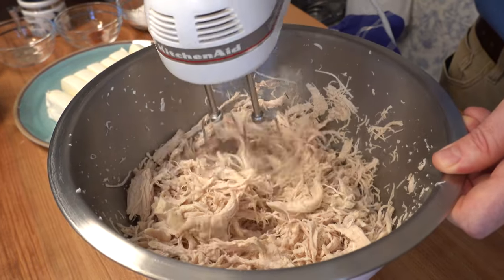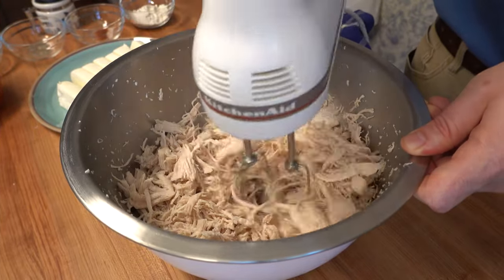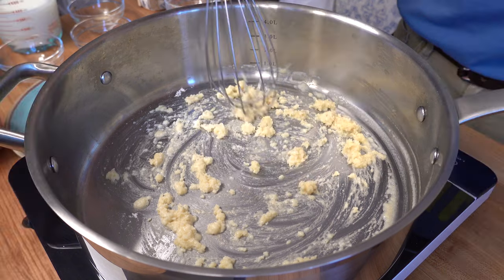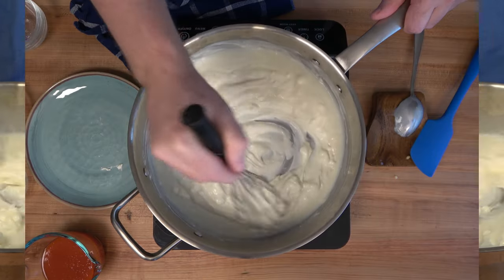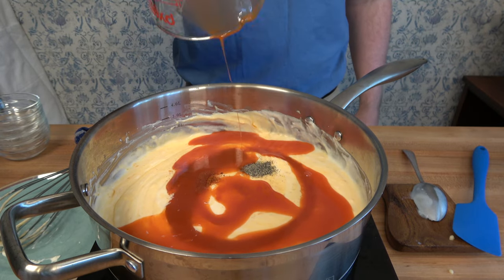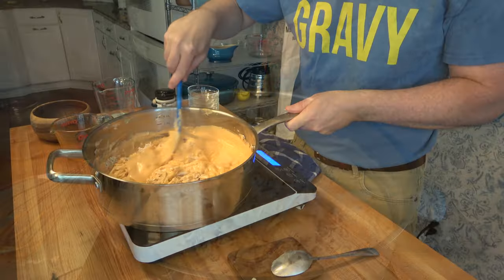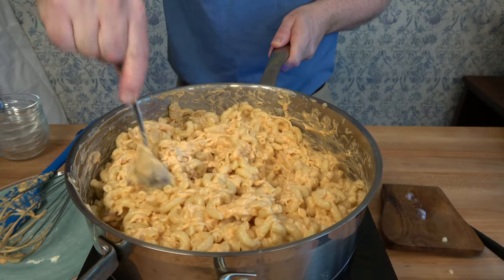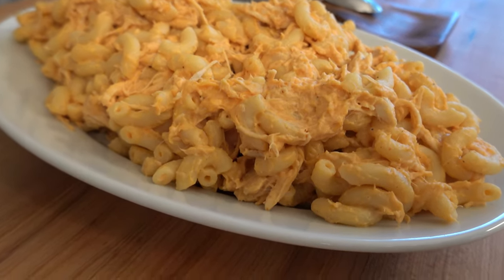Buffalo Chicken Mac and Cheese | Mac and Cheese Sauce | Mac and Cheese Recipe | Mac N Cheese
Are you looking for a tasty week night family meal or a super bowl snack to feed a small crowd?  How about one that combines two delicious comfort foods, Mac N Cheese and Buffalo Chicken Wings, into one mouthwatering dish? This Buffalo Chicken Mac and Cheese recipe is sure to be a success. Try out this Mac and Cheese sauce and give us a report on the crowd’s reaction!

Buffalo Chicken Mac and Cheese Ingredients:
- 1:15   -2 tbsp or 27g Butter
- 1:23   -2 tbsp or 27g Flour
- 1:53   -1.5 cups or 375ml Milk
- 2:25   -8oz or 226g Cream Cheese
- 2:46   -2 cups or 226g Mild Cheddar Cheese
- 3:10   -1/4 tsp Garlic Powder
- 3:13   -1/8 tsp Cayenne Pepper – add more if you like it really spicy
- 3:16   -1/8 tsp Black Pepper
- 3:19   -Dash of Salt to taste
- 3:29   -3/4 cup or 188ml Buffalo Wing Hot Sauce
- 4:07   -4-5 cups or 3 Chicken Breast – Shredded
- 4:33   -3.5 cups or 454g Dry Macaroni
Baked Buffalo Chicken Mac N Cheese Version:
- 5:28   -2 tbsp or 30ml Buffalo Wing Hot Sauce
- 5:35   -1/2 cup or 57g Mild Cheddar Cheese

Cook in oven at 350˚F or 176˚C for 15 to 20 minutes

- Duxtop Professional Stainless-steel (5.5 Qt Saute Pan)
- OXO Mixing Bowl Set
- KitchenAid Hand Mixer
- Pyrex Prepware 6-Piece Mixing Bowl Set
- Oneida Tongs with Silicone Head
- Acacia Wooden Hand-Carved Bowls
- Matfer Bourgeat Whisk-Stainless Steel-10 inch, 10", Black
- Silicone Blue Spatula
- Le Creuset Stoneware Heritage Oval Au Gratin
- Dexas Mini Silicone Oven Mitt